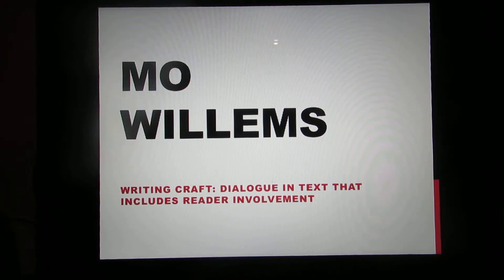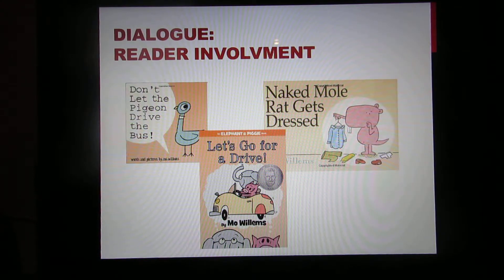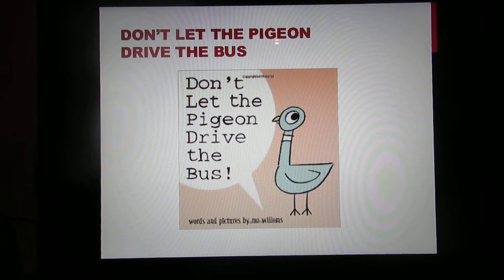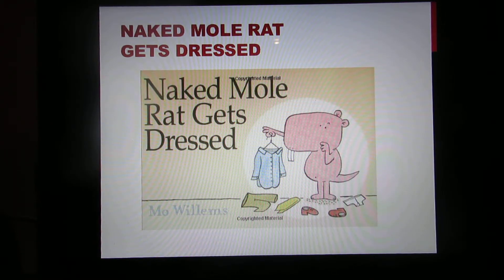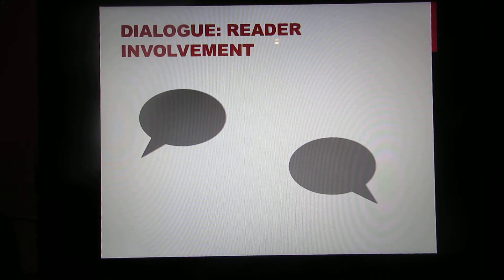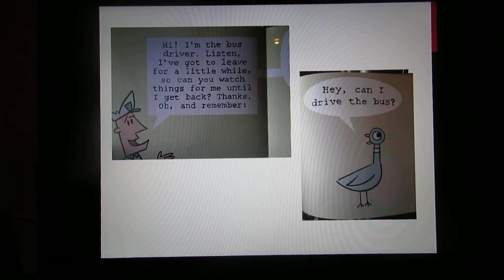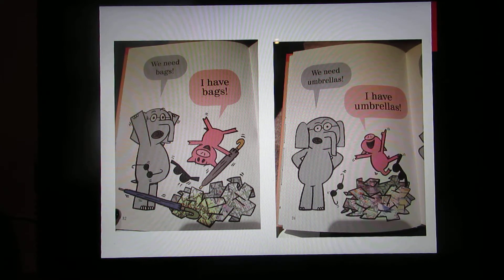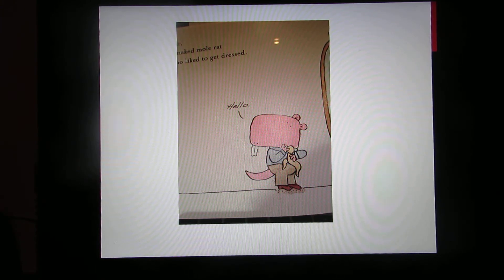Mo Willems - Dialogue and Reader Involvement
The analysis of the use of dialogue techniques for reader involvement in Mo Willems' books Naked Mole Rat Gets Dressed, Don't Let the Pigeon Drive the Bus! and Let's Go for a Drive!.